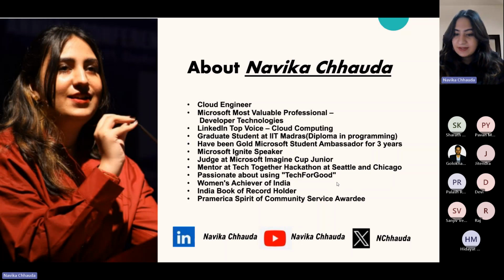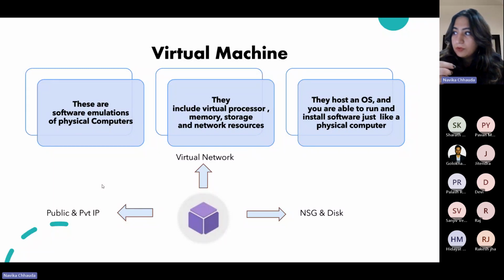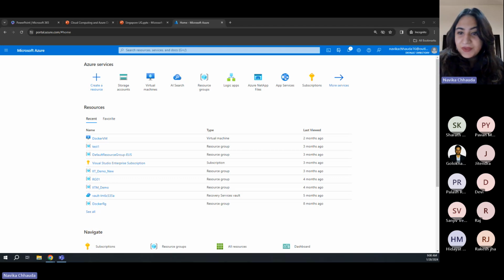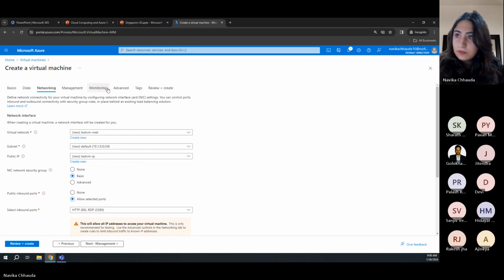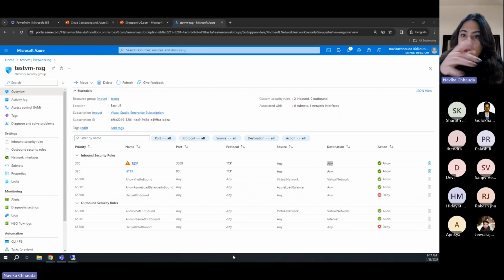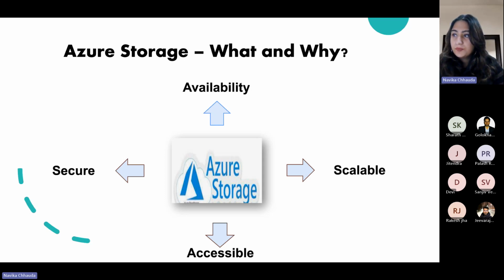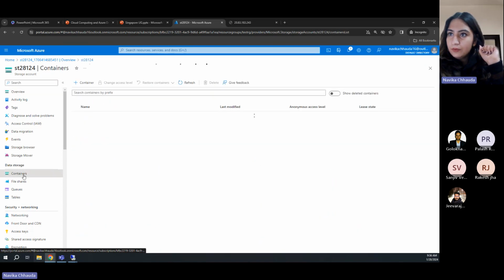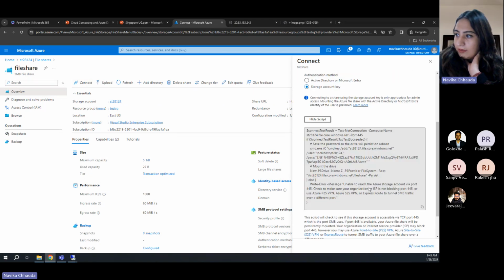Singapore Power Platform UG Meetup Jan 2024 Navika Chhauda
Singapore Power Platform UG Meetup
Month - Jan 2024
Speaker - Navika Chhauda, Microsoft MVP